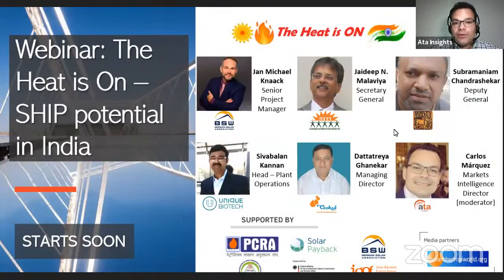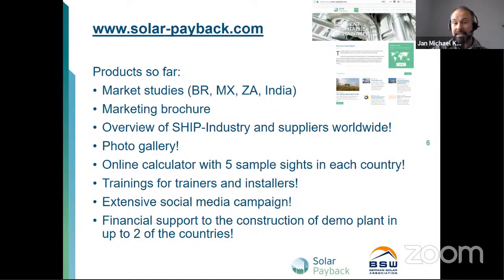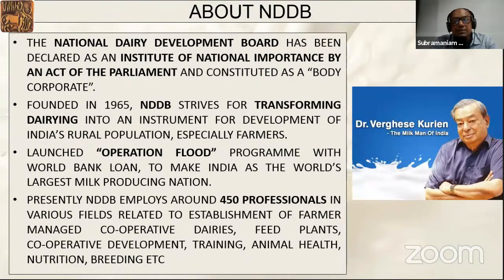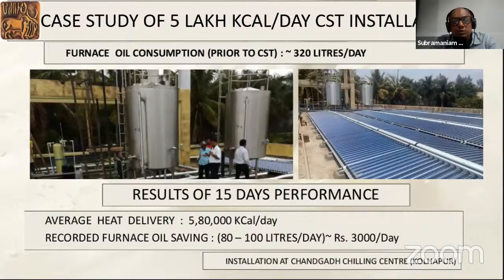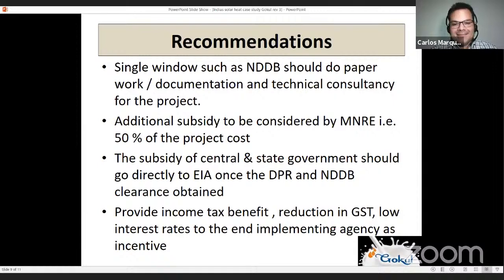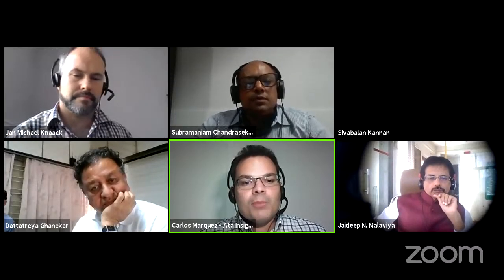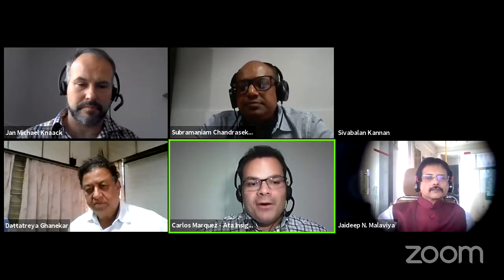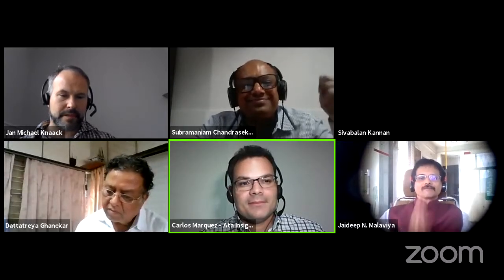Webinar: The Heat is On – SHIP potential in India